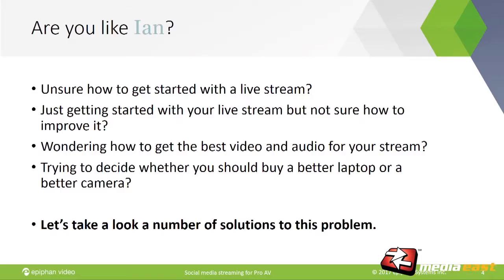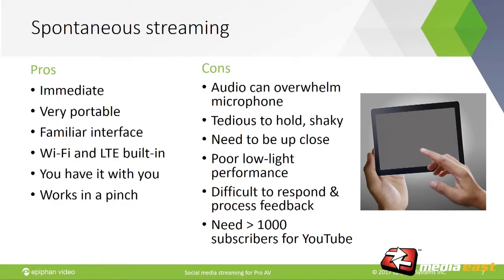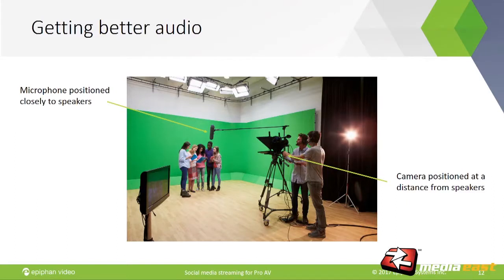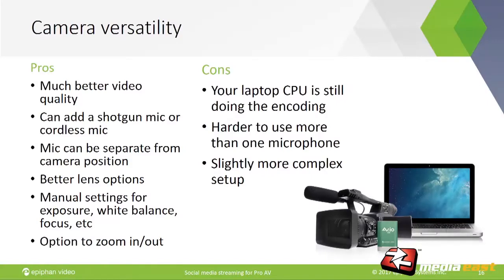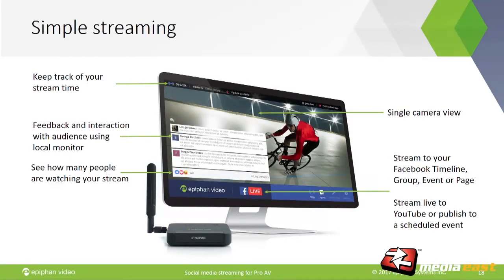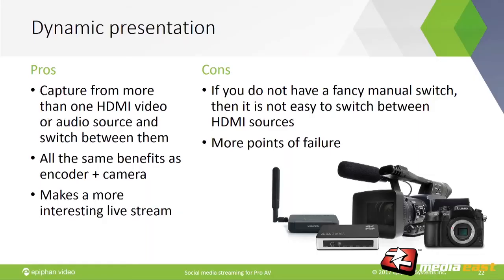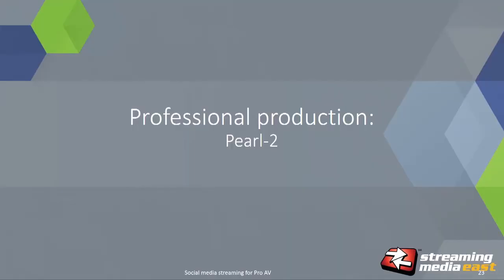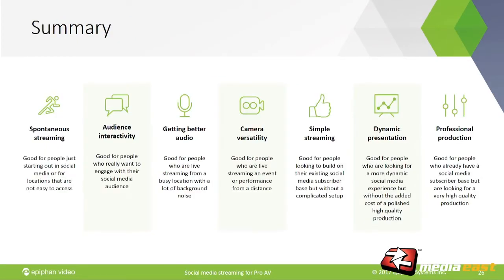DT103A: Social Media Streaming for Pro AV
David Kirk, VP Product Marketing, Epiphan